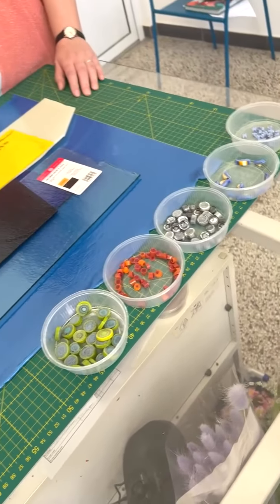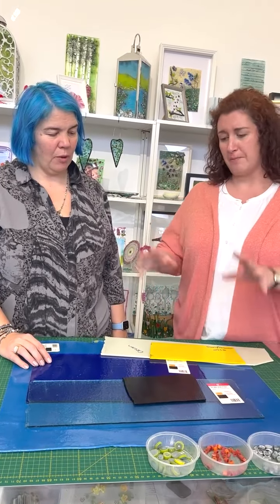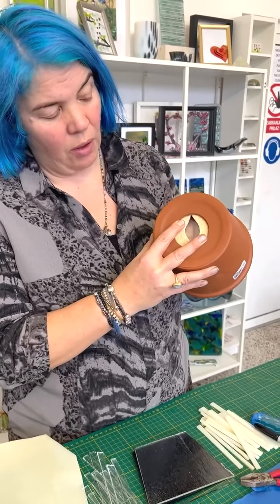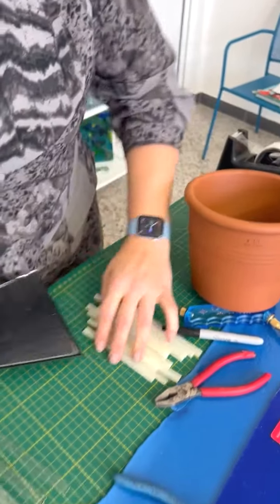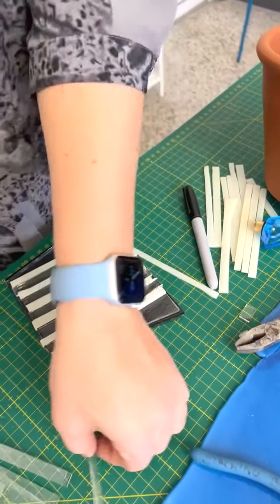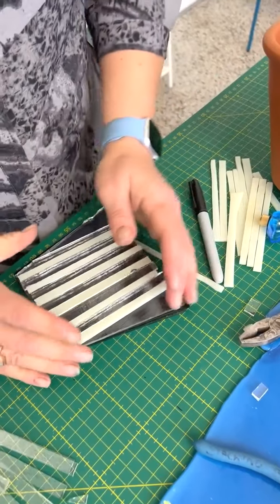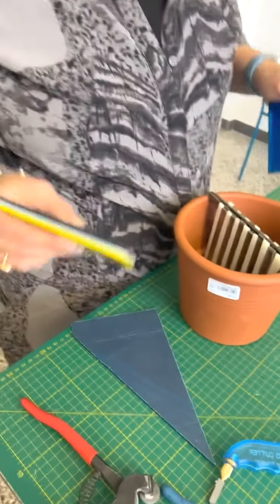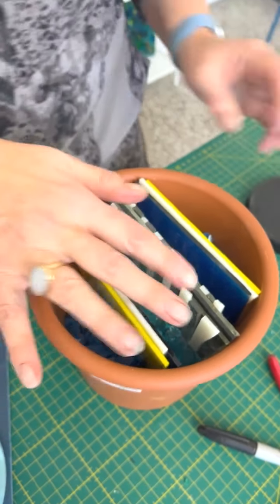March Team Vitrigraph Pot Stack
Tabitha shows how to stack a vitrigaphe pull inspired by this month amazing employee in our Meet the TGE Team - featuring Mila. Using the bullseye glass of her choosing. This murrine was